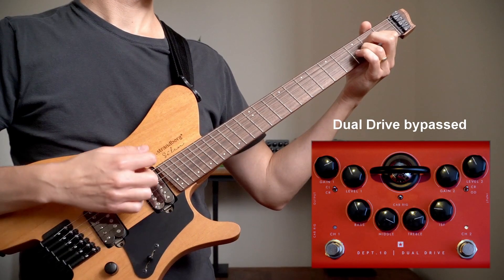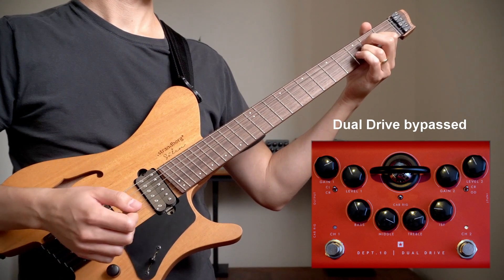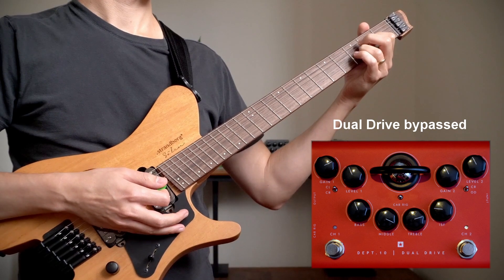Blackstar Dept. 10 Dual Drive Demo | First Look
Smooth tube power, DSP-driven cab simulation, and tone shaping options galore from @Blackstaramps's overdrive scientists. Video by Carlos Cotallo Solares